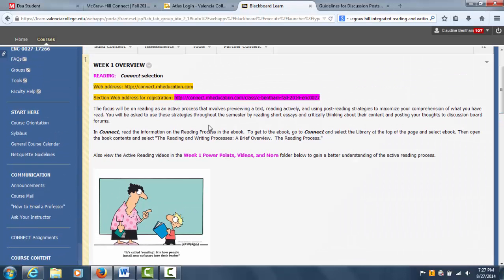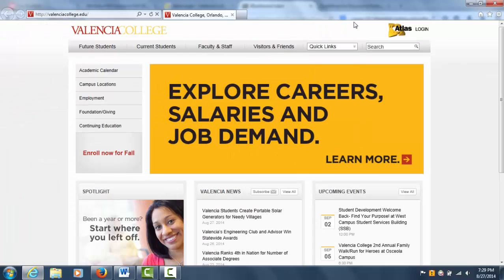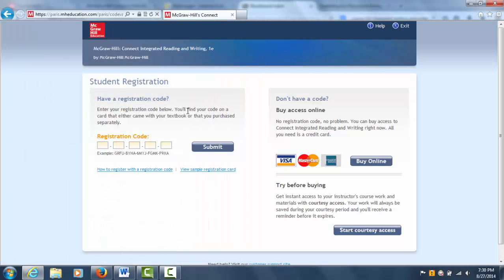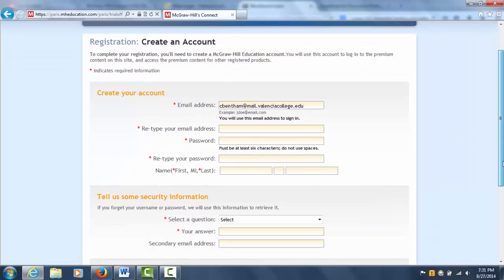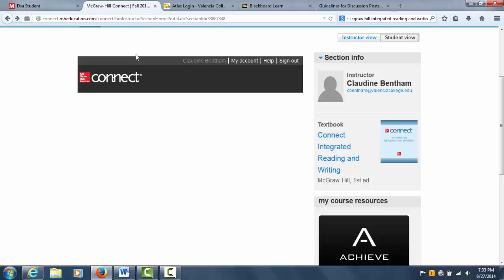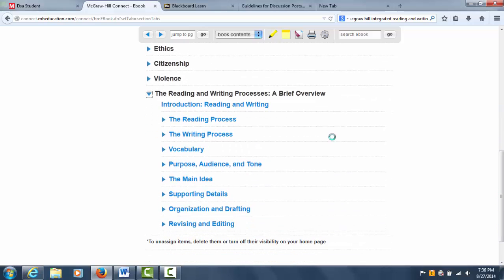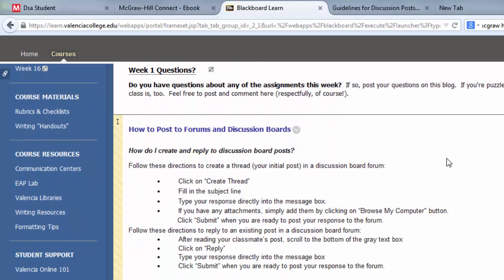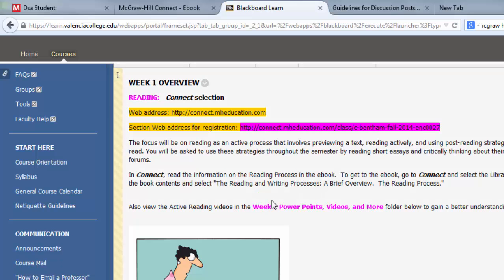Bentham Week1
Week 1